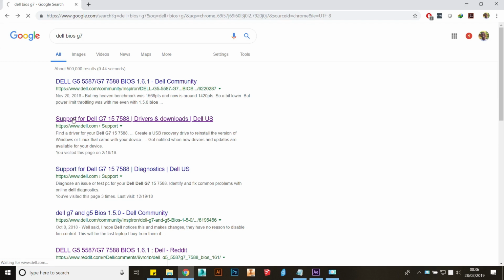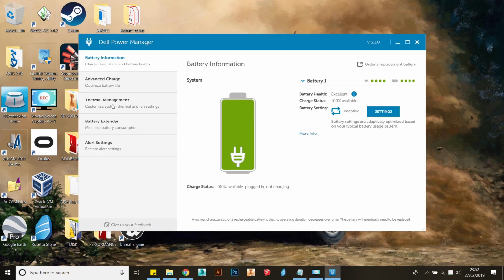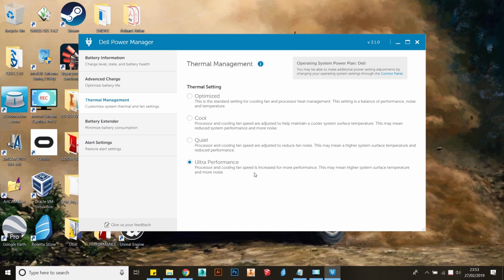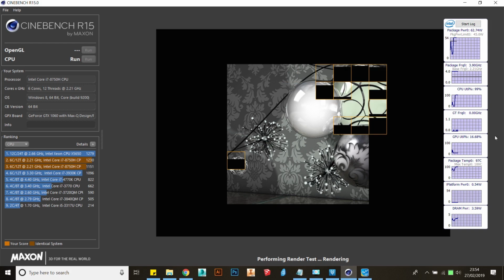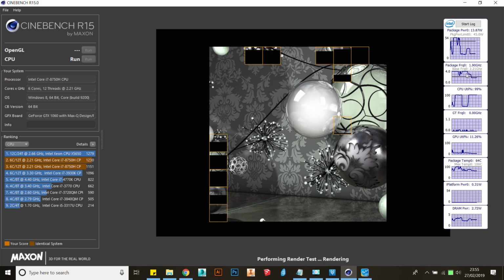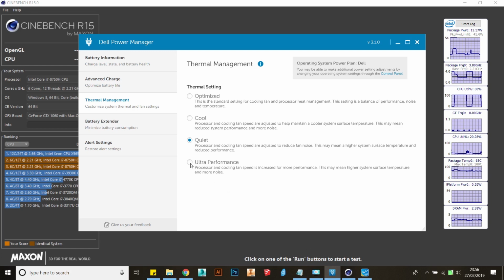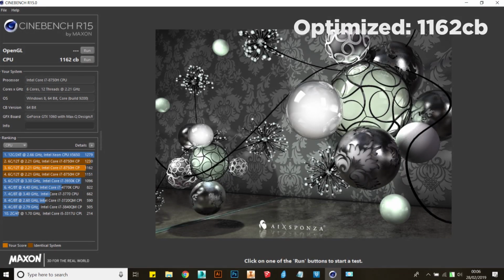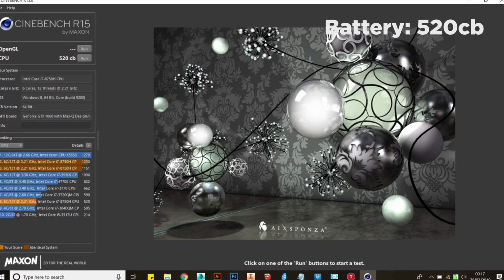How Dell Thermal Management Works (feat. Dell G7)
With the BIOS 1.9.0 update to the Dell G7, the Thermal Management feature previously only available on higher end laptops like the XPS 15 has now been included with the Dell G7.

Here, I will explain how each thermal profile works, and how you can use each to get the most out of your system.

System Specs:
Intel i7 8750H CPU (-0.150V core undervolt, -0.125V cache)
NVIDIA GTX 1060 Max-Q GPU  (+175MHz and +250MHz on core and cache
32GB 2666 RAM
480GB XPG NVMe SSD